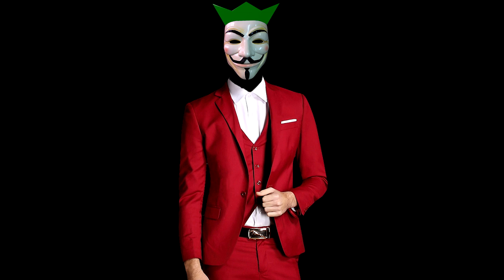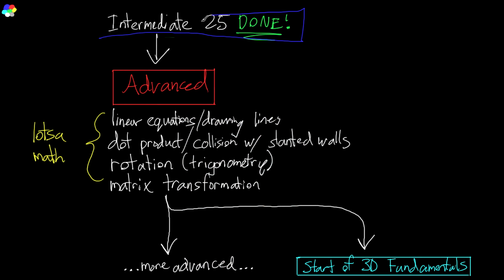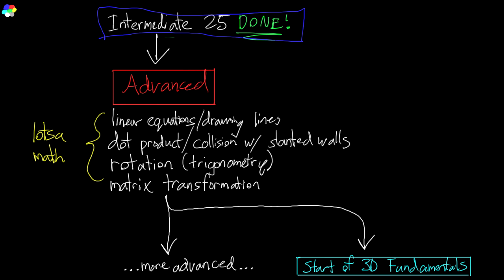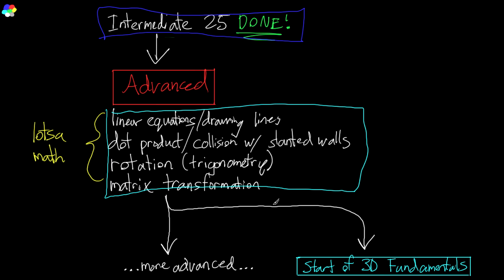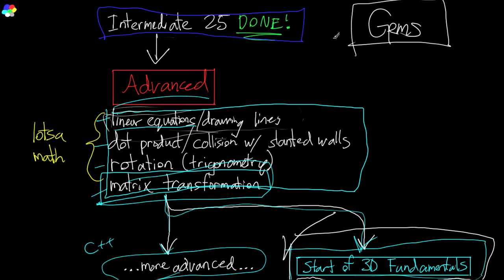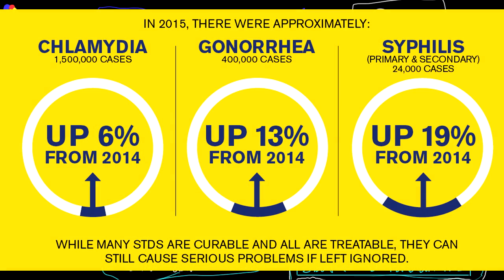Update 2018/04/28 [Professional]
send help